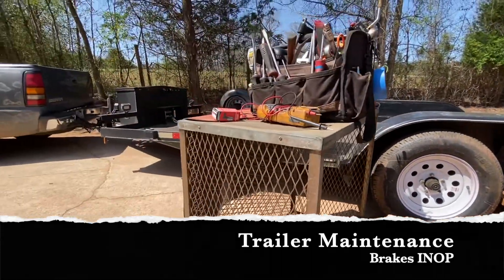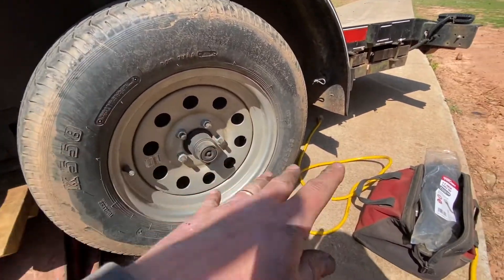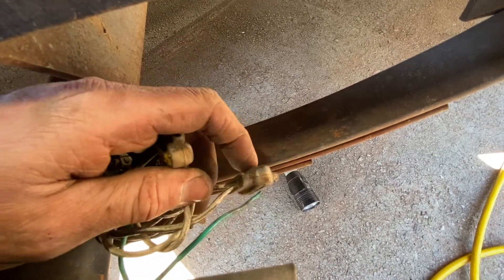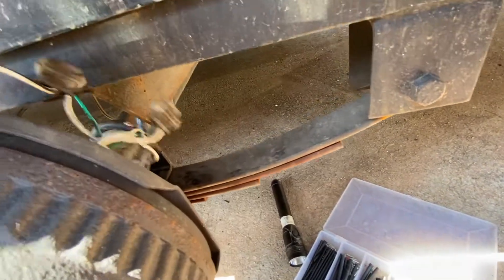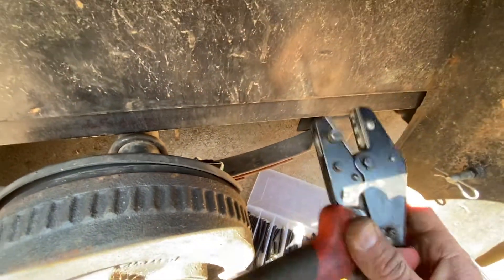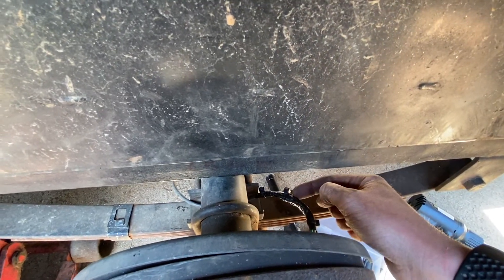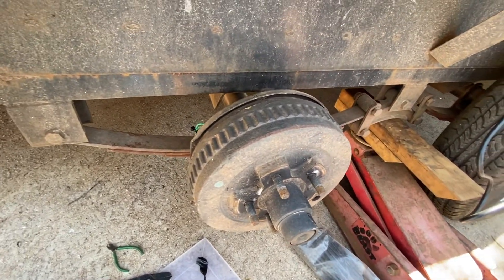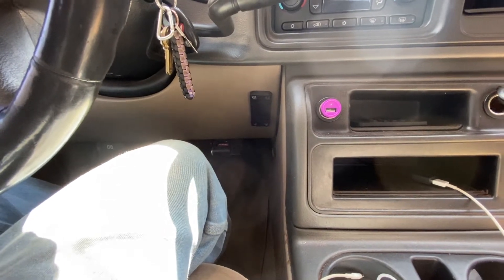Trailer brakes do not work!!!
In todays videos, I trouble shoot and repair my 18' trailer brakes.